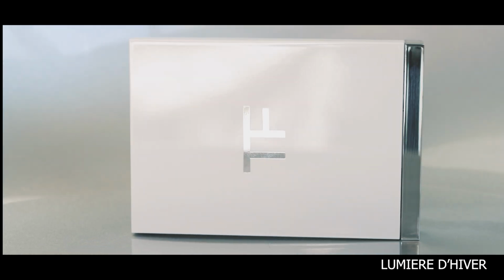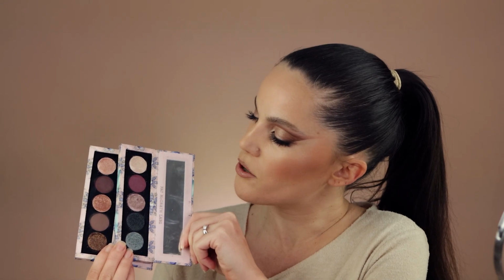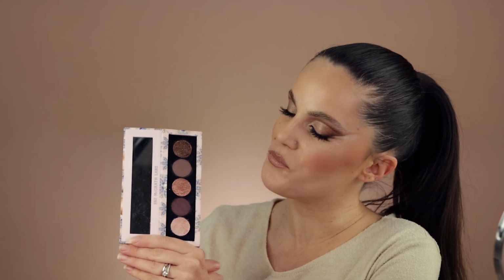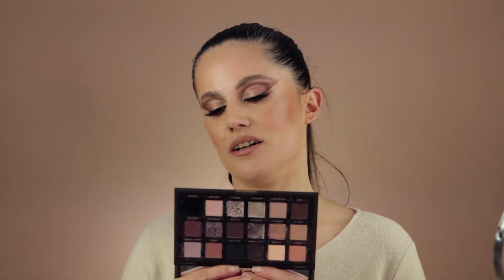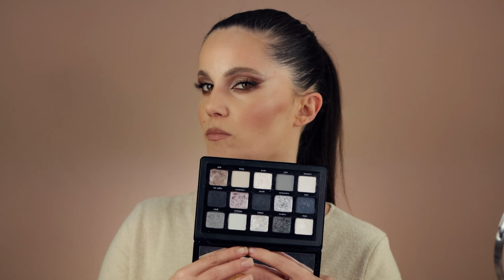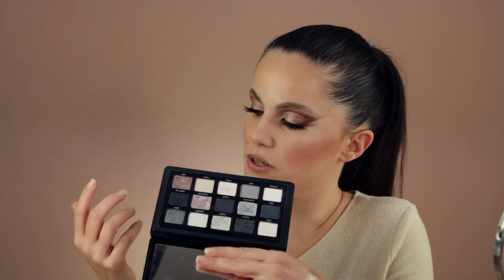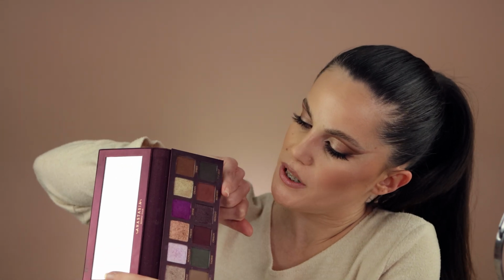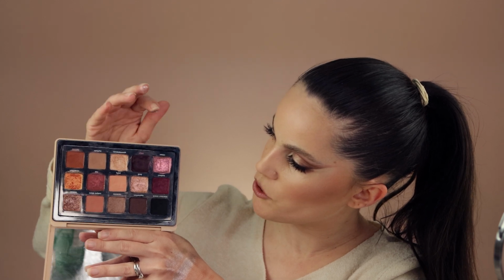BEST OF HOLIDAY EYESHADOW PALETTES 2023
Today I am sharing with you some of my favourite holiday palettes.